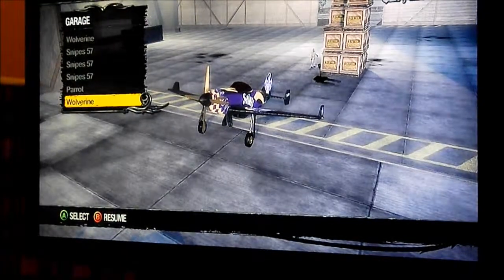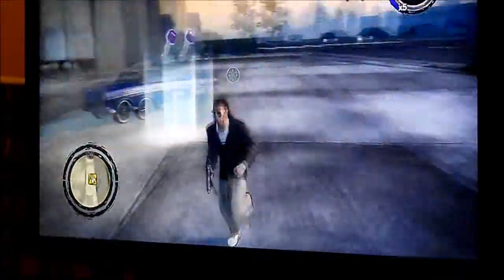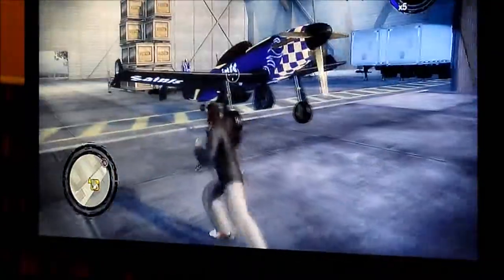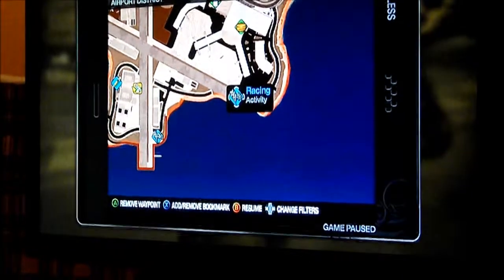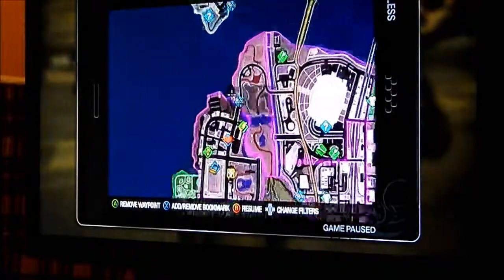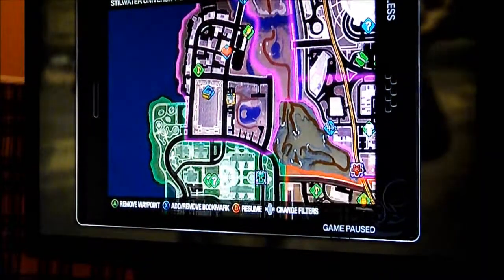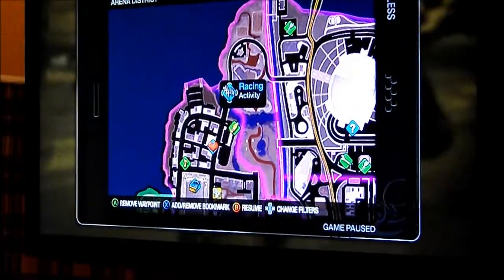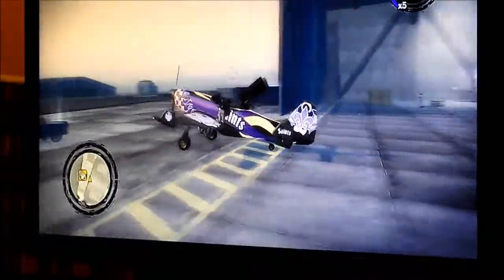How To Get The Saints Plane In Saints Row 2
This is how to get the saints plane. My twitter